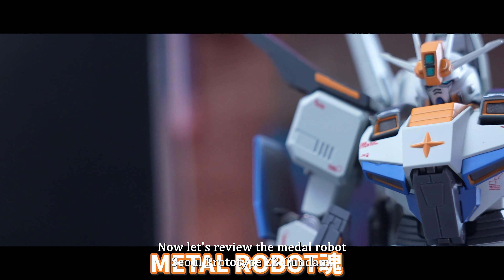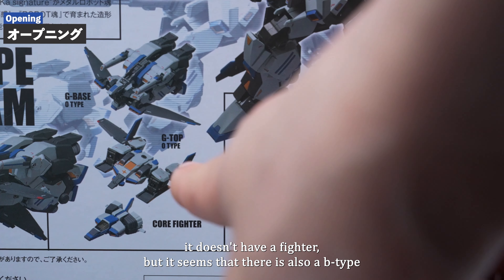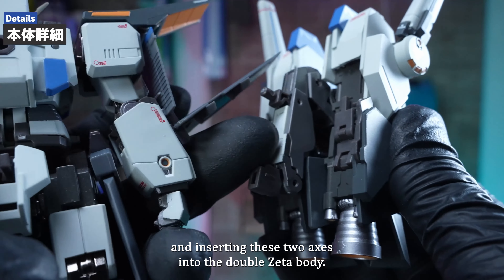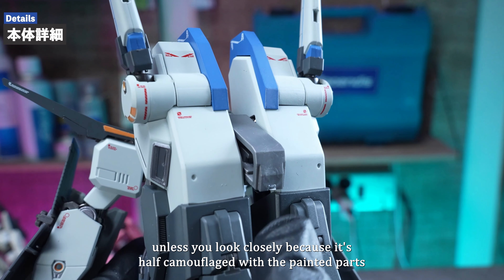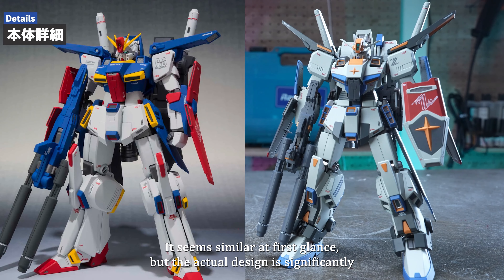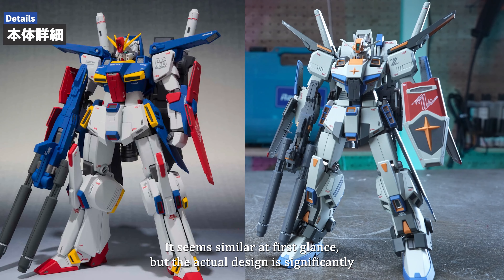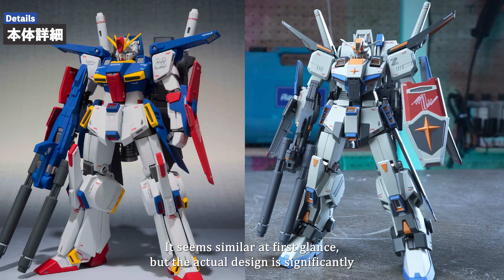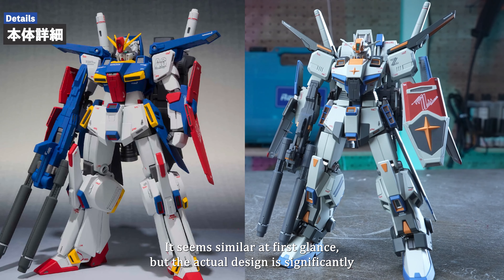［METAL ROBOT / PROTO TYPE ZZ GUNDAM］ Review！（BANDAI /Gunpla）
◆This channel uses AI translation of content created in Japanese to convey the appeal of Gunpla and Gundam to the English-speaking world.

◆(About AI translation) We understand that translation is not perfect. Hiring a translator will increase the cost. AI translation is evolving very quickly, and I believe that technology will solve this problem in the next few years.

◆This channel is the English version of Savoryman's Gunpla Production Department.
It is operated by Savoryman's Gunpla Production Department and is not plagiarized content.